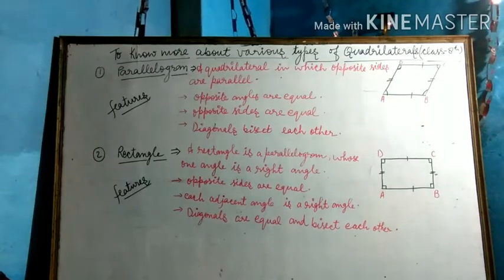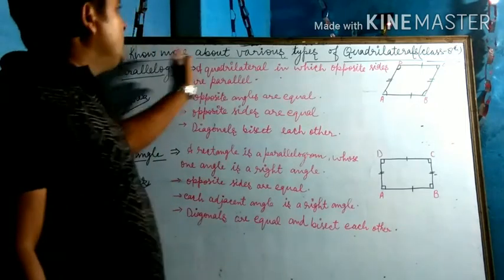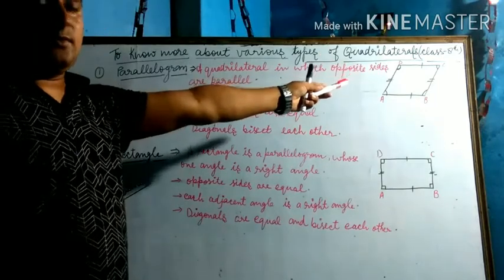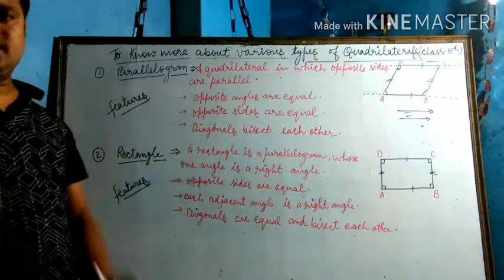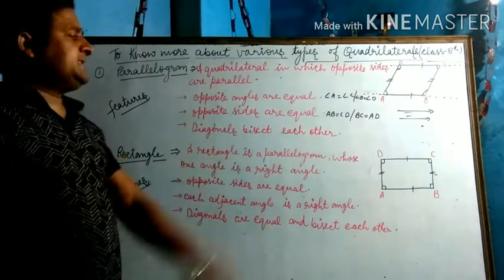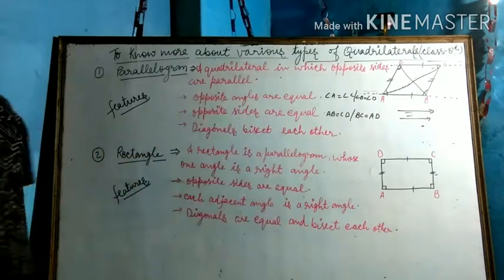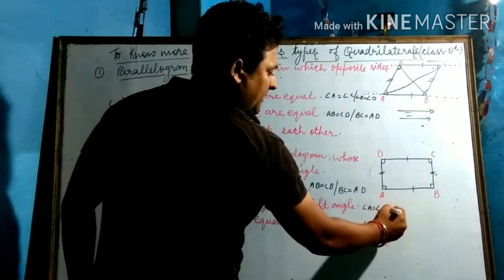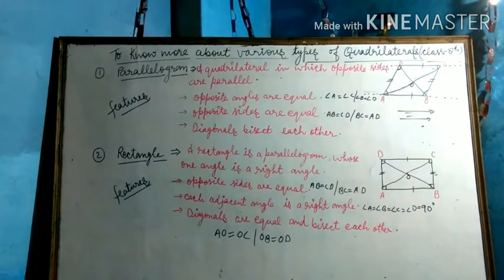Types of Quadrilaterals /part 1/Class 8th /Maths/online study with vinay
Hello children in this video you will understand the definition and the properties of parallelogram and rectangle on my channel online study with Vinay ine Hindi and English.